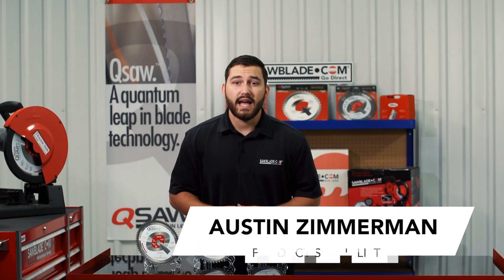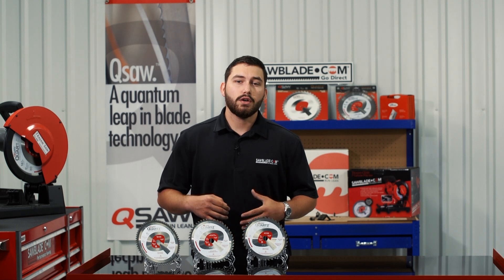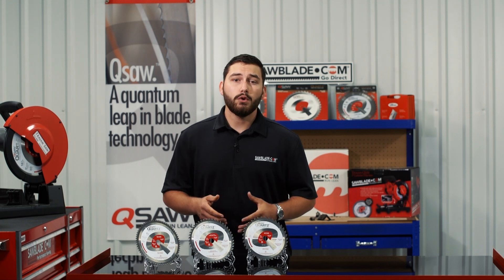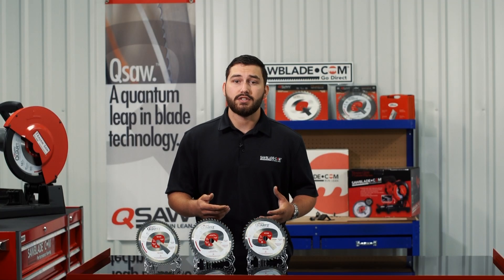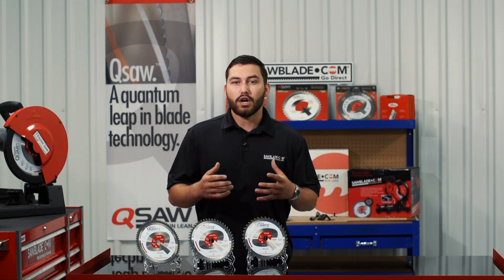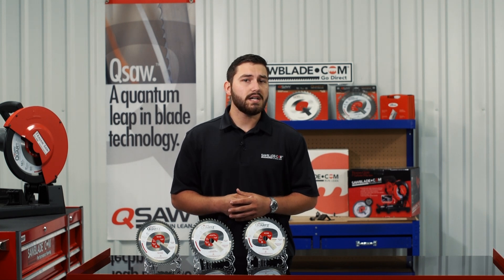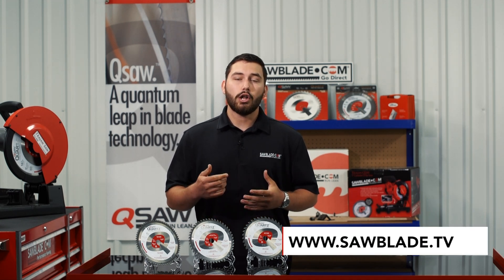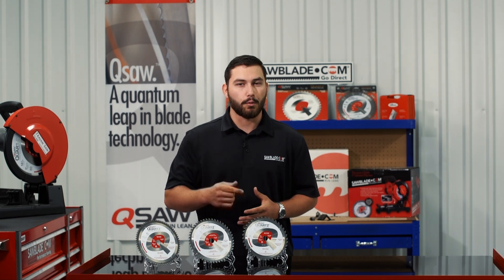How To Choose The Right Sawblade For Your Trajan Chop Saw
Learn the basics on how to choose the right blade for your Trajan Chop Saw at Sawblade.com where we carry all of your sawing needs.

In this video, we’re going to help you select the correct metal cutting QSaw blade for your Trajan dry cut chop saw.
Proper blade selection plays a major role in maximizing the life of your QSaw blade.
One of the largest factors when selecting a proper blade is material thickness. In thicker materials, such as quarter to 3/8ths wall tubing or even ½ inch to 1 inch bar, fewer teeth are needed to provide maximum penetration into the work piece. For this application, we recommend our 7-inch 38T blade for your Trajan Q700 and a 14-inch 66T blade for your Trajan Q1400.

In thinner materials 8th inch and under, more teeth are needed to reduce vibration and snagging. For this application, we recommend our 7-inch 68T blade for your Trajan Q700 and a 14-inch 90T blade for your Trajan Q1400.

If you find yourself cutting a variety of thick and thin materials, we also offer a middle of the road blade like our 7-inch 48T blade for your Trajan Q700 and a 14-inch 80T blade for your Trajan Q1400.

Next, lets consider the work piece makeup whether its ferrous or non-ferrous material, Sawblade.com carries an assortment of application specific blades to accommodate all users looking to get the best cutting performance in single applications such as aluminum, mild steel, thin steel, and even stainless steel. So, for more technical and educational videos logon where we have a large assortment of Tech Tips to guide you down the right path for a safe and efficient sawing experience.